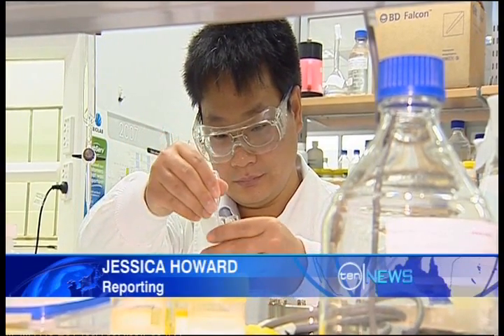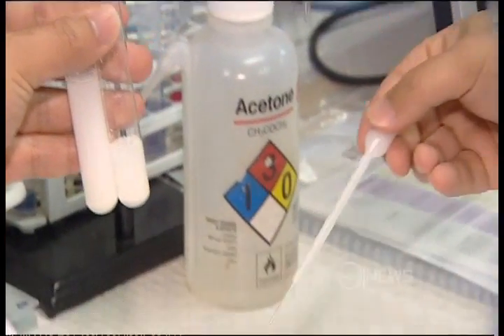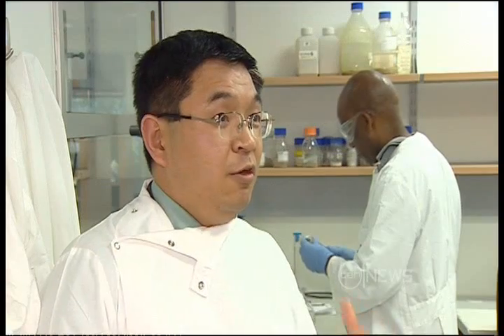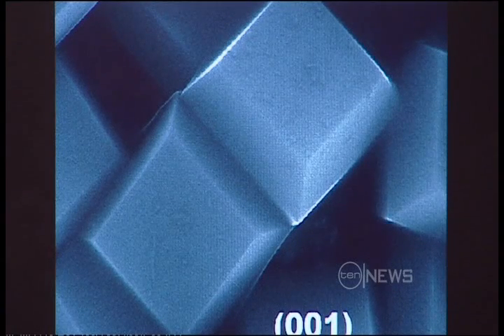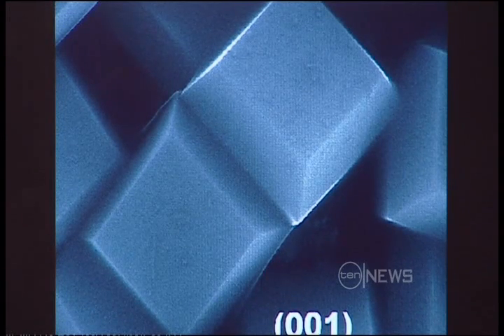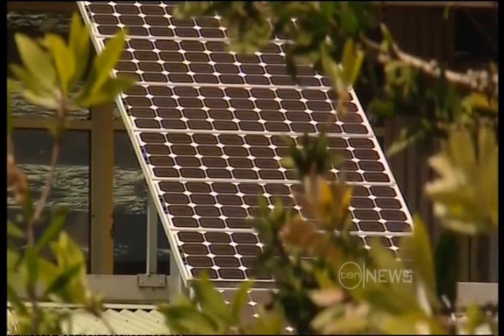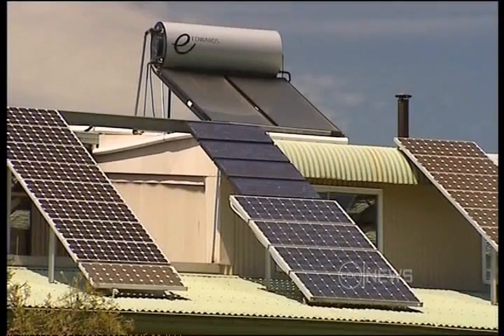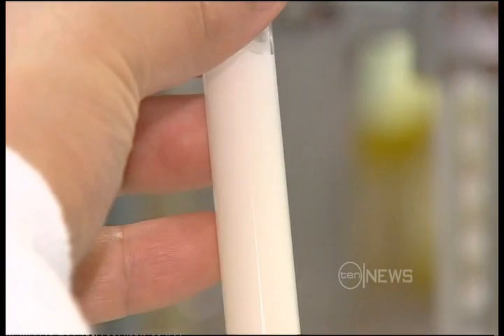Solar Crystals [TEN NEWS QUEENSLAND]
UQ's research on solar crystals could be the silver bullet to severing links with oil consumption.